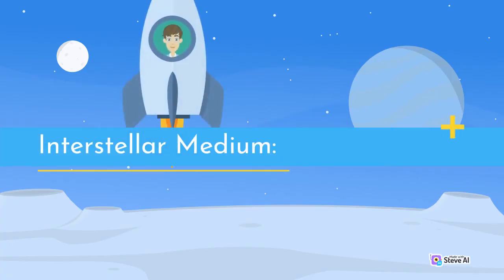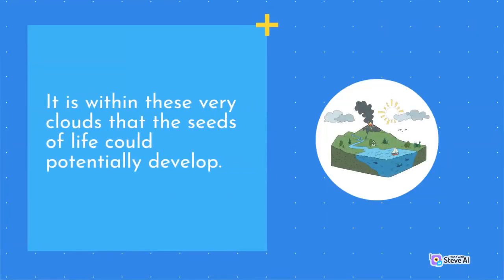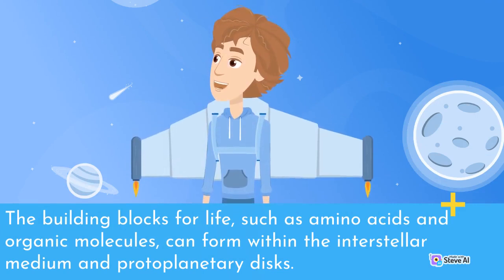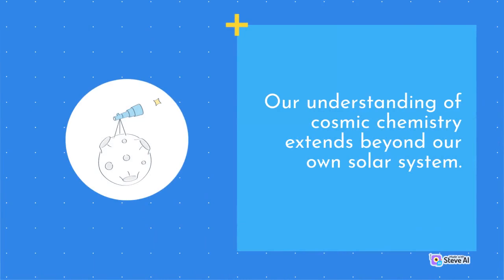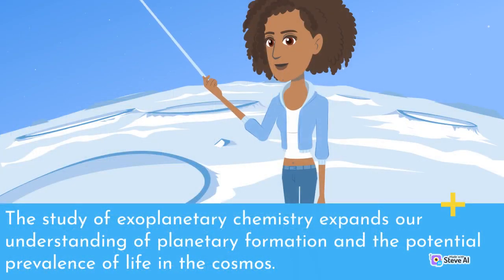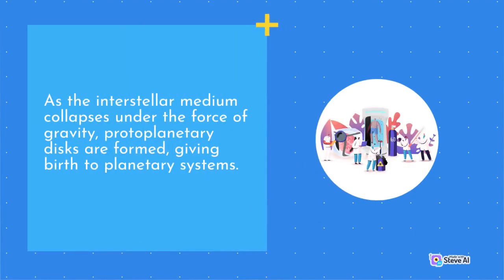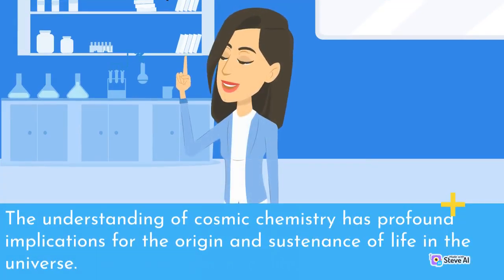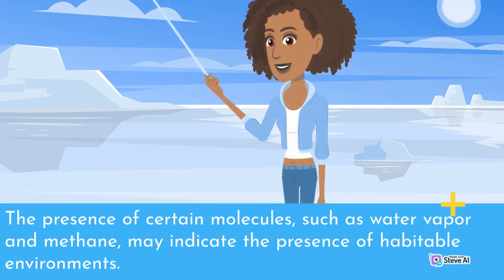Chemistry of the Cosmos Tracing the Journey from Stardust to the Origins of Life in the Universe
Stardust to the Origins of Life in the Universe
Journey from Stardust to the Origins of Life in the Universe
Journey from Stardust to the Origins of Life
Tracing the Journey from Stardust to the Origins of Life
the Journey from Stardust to the Origins of Life
Chemistry of the Cosmos Journey from Stardust to the Origins of Life
Tracing from Stardust to the Origins of Life in the Universe
Chemistry of the Cosmos Stardust to the Origins of Life

Explore the wonders of the cosmos with Space Astronomy! In this captivating video, we delve into the mysteries of our universe, journeying through breathtaking galaxies, stunning nebulas, and awe-inspiring black holes.

With expert commentary and high-definition visuals, we uncover secrets of distant celestial bodies and the latest findings in space exploration.